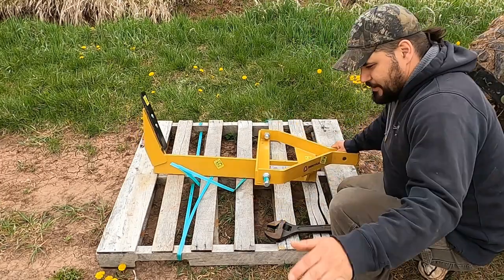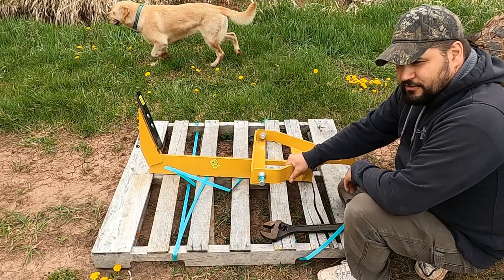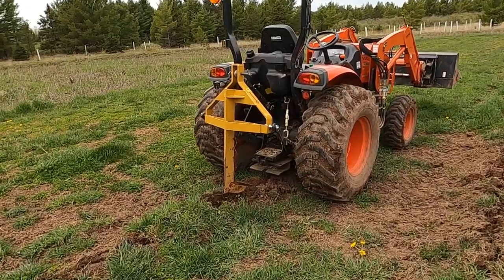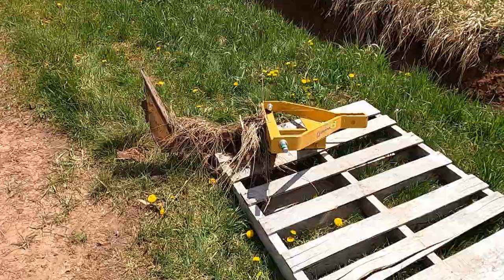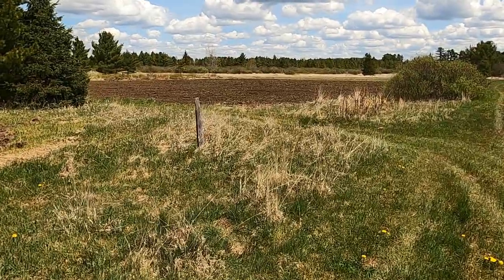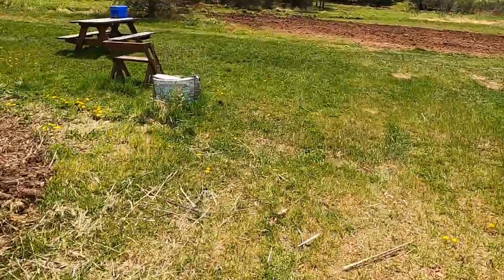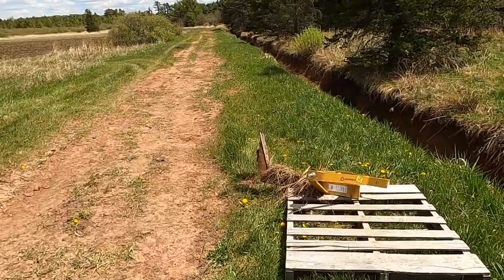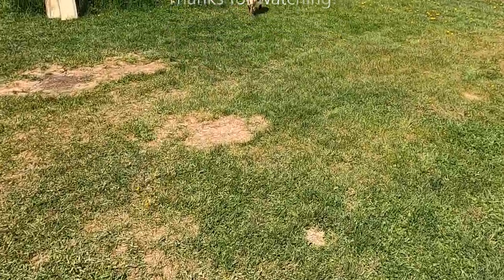Countyline subsoiler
A quick review of the Tractor Supply, Countyline subsoiler.